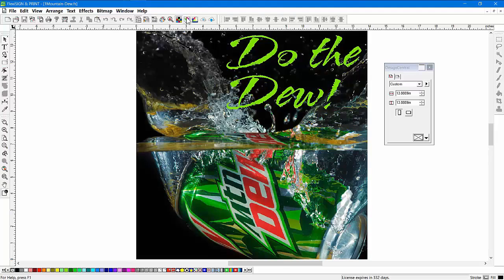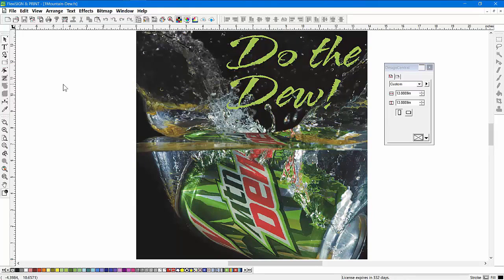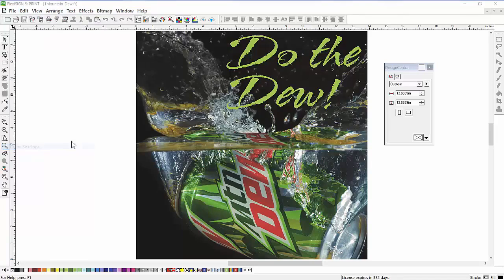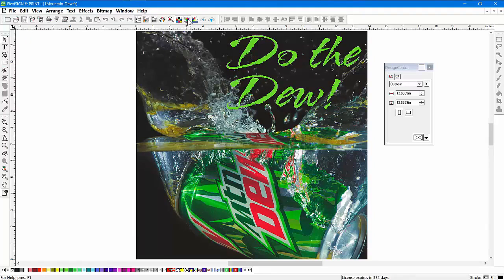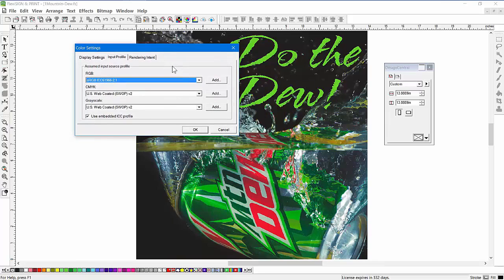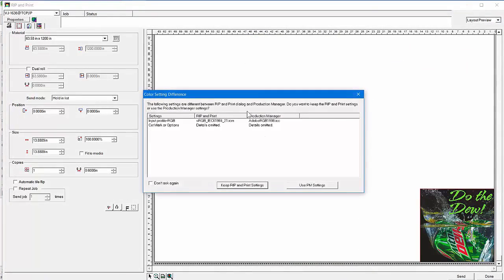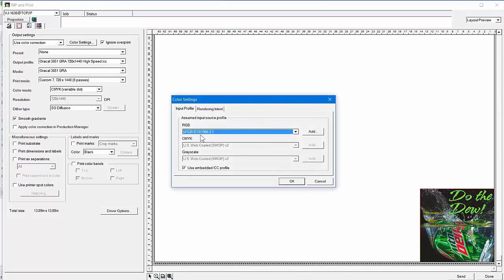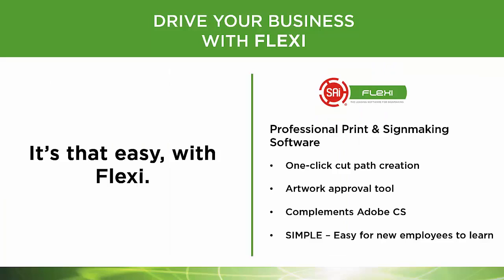Why do I need a Profile